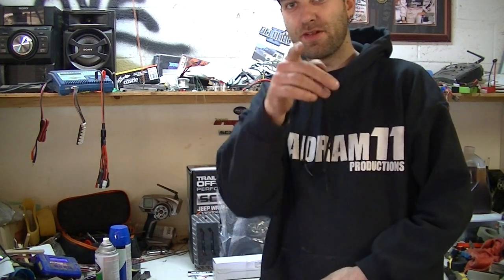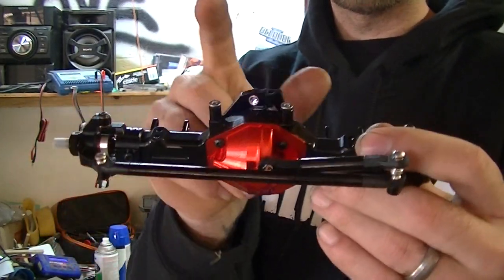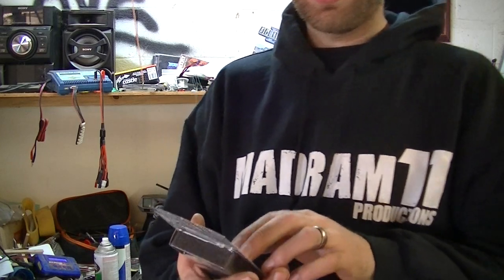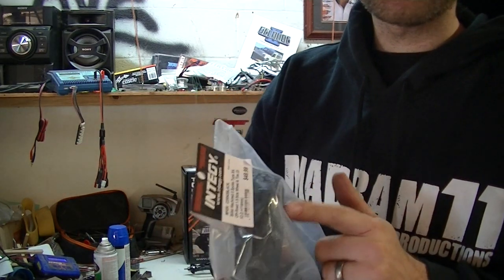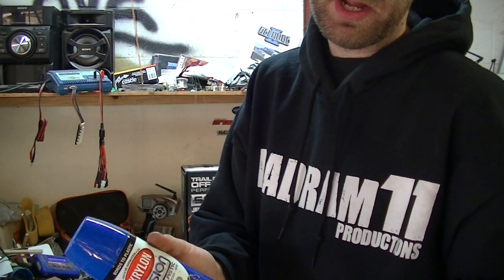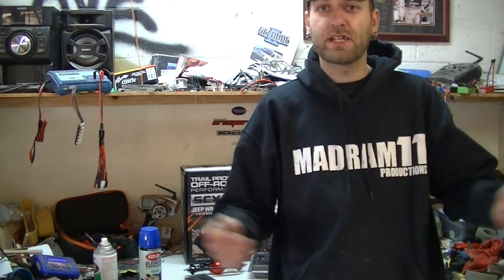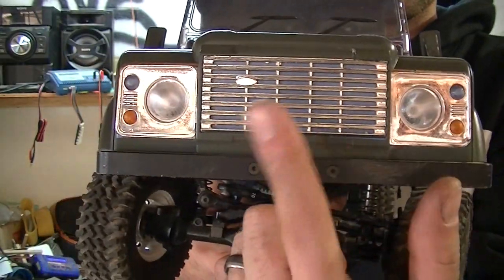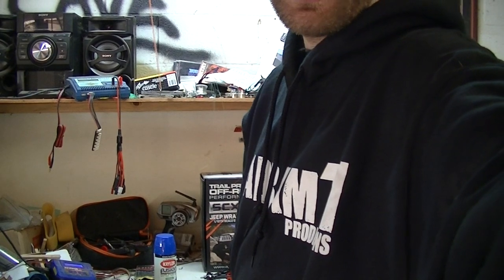Axial G6 Build Series: Integy Recon 1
Alright folks to kick 2014 into high gear I am starting fresh with a rig I have been waiting to get my hands on, the Axial g6 recon builders kit. To go along with it I will be using as many Integy parts as I can find for the scx platform to make this rig one of the most overkilled rigs i've built. From wheels, to axles, shafts, tranny, shocks, you name it i'm doing it in all aluminum.  this will be a 4 part series with a running video as the final. I am super stoked to start this one and can't wait to beat it on the trails. Thank you to every one of my subscribers for making my channel what it is today, every video I put out is for you guys and I thank you for the support over the years.